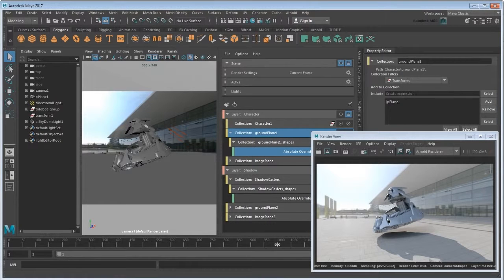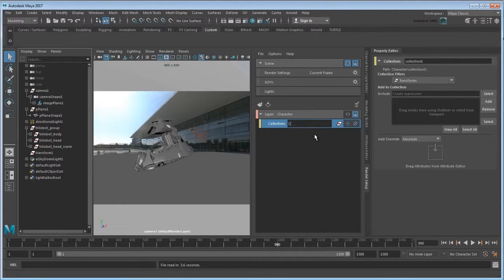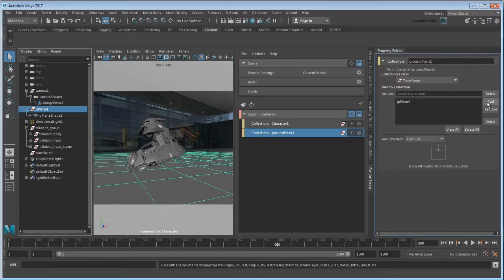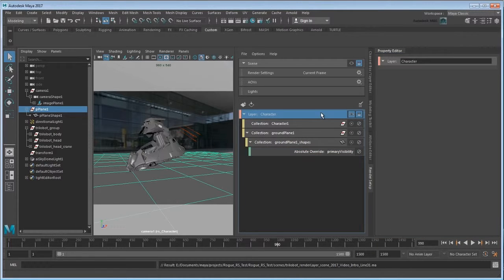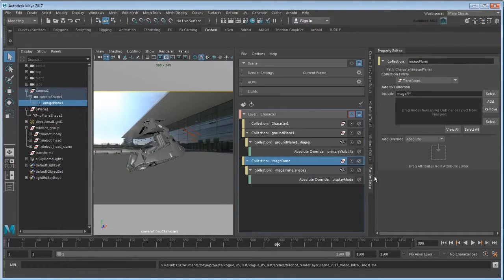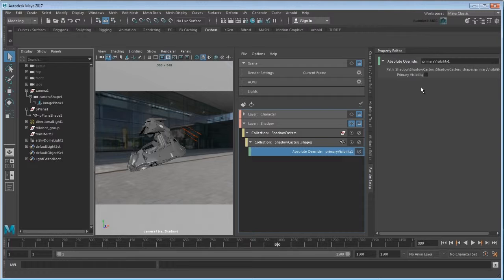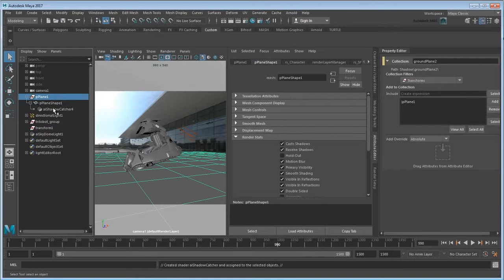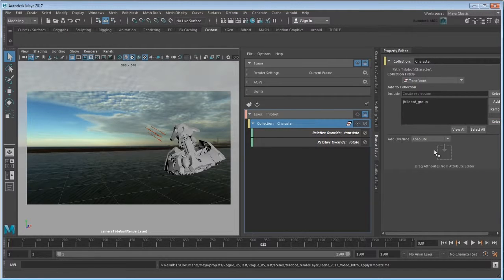How to setup Maya render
Anga Learning School Provide you Tutorial  what you need